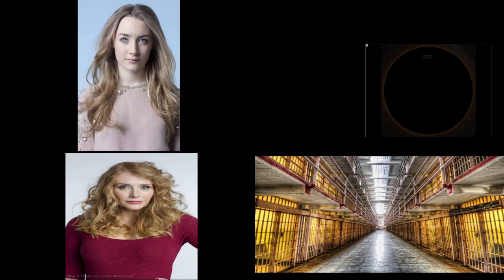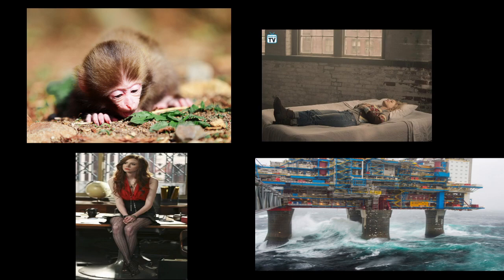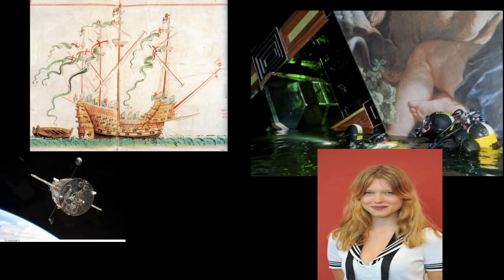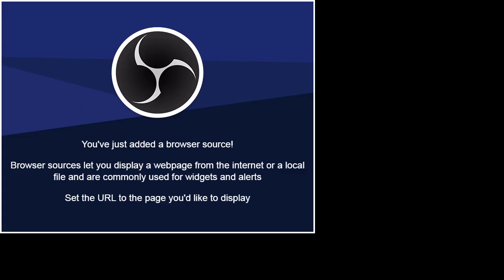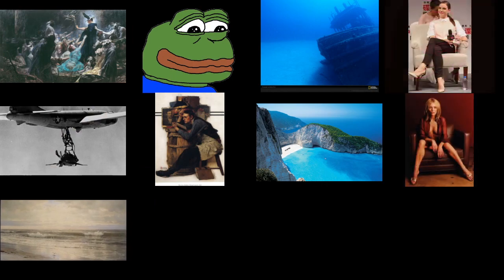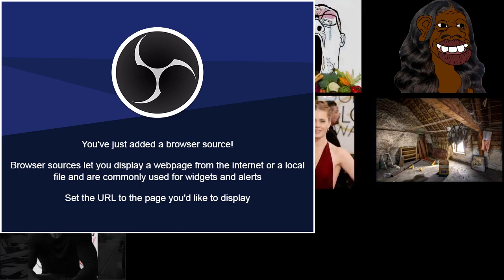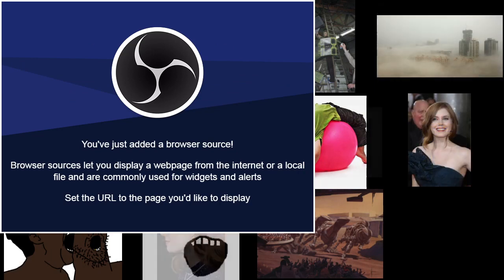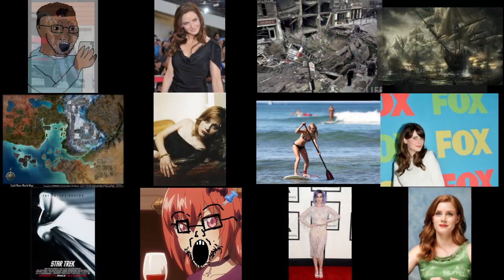Magicians Towers 3